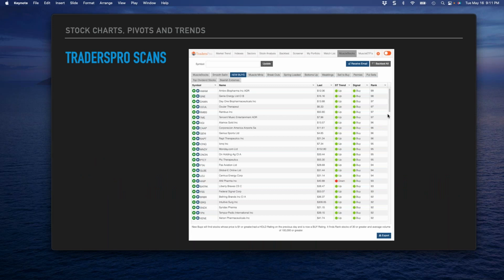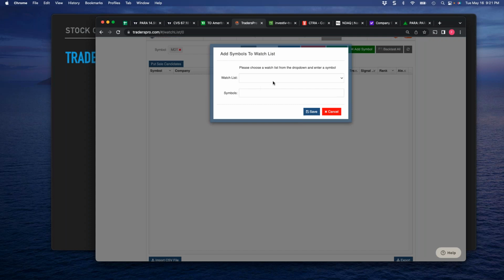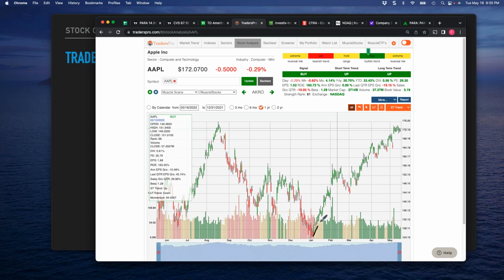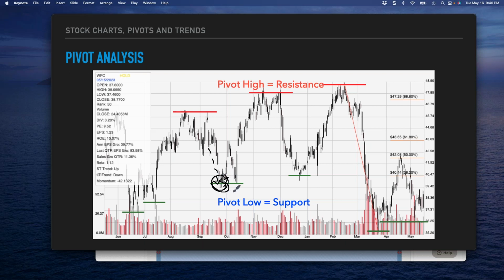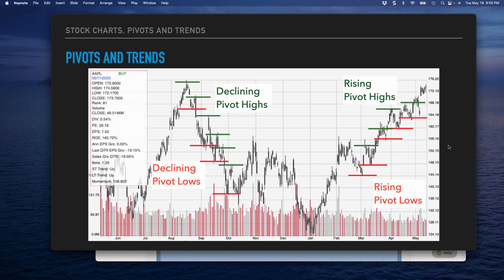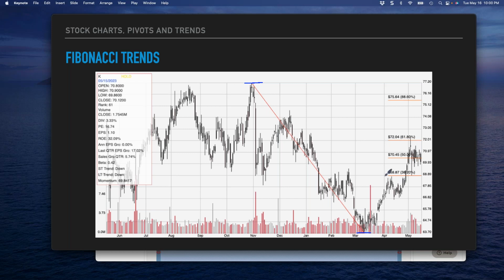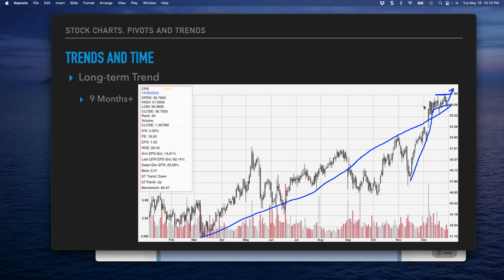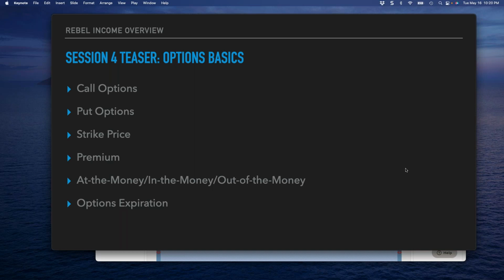Technical Analysis and Trends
No matter what the fundamentals say, stocks are driven by market momentum and sentiment. Knowing how to read a stock chart means recognizing when reversals from high to low happen and how trends form over different periods of time. Combined with fundamental and value analysis, good technical analysis can give you an edge over other investors and increase your odds of success.

Learn how to identify support, resistance, and short, intermediate, and long-term trends with this video!

Charts provided by TradersPro.com
Fundamental data provided by Zacks.com